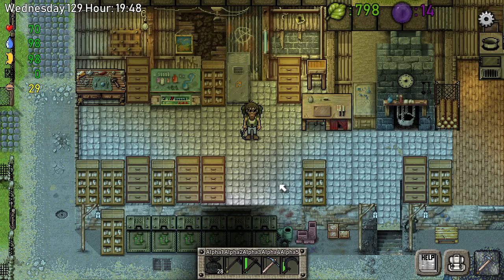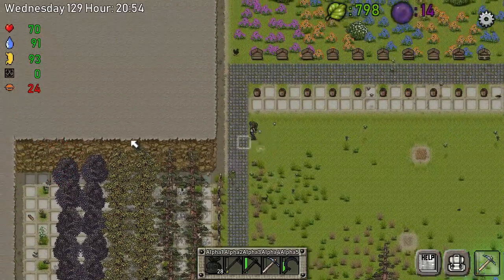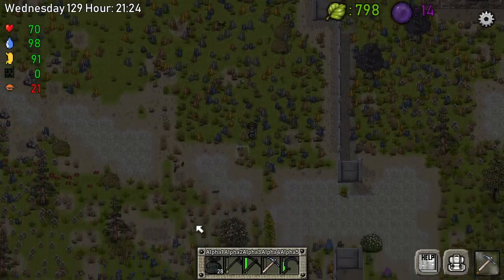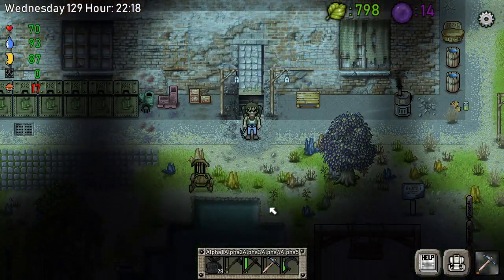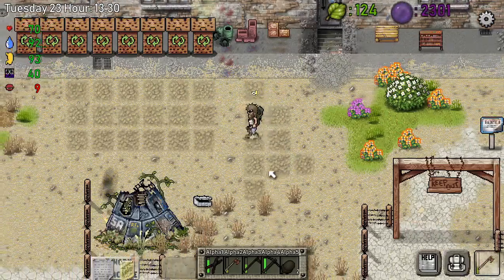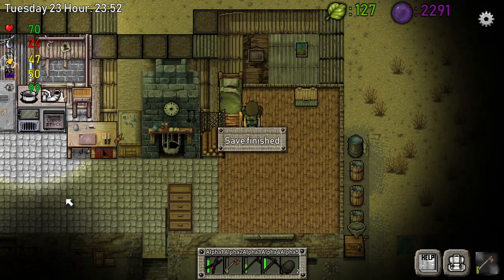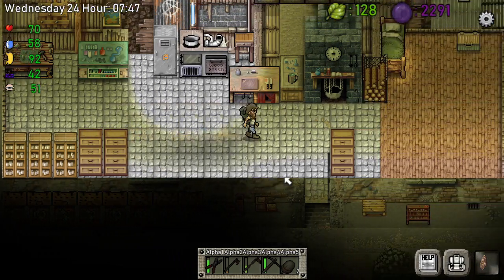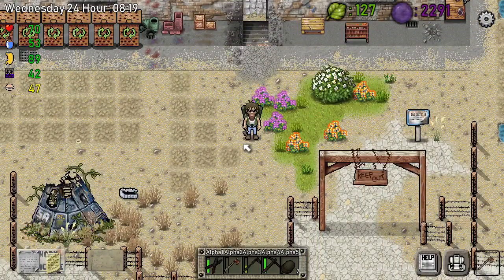Green Project PC - Lets Play S2-E15: Marathon Base Tour! WalkieTalkie